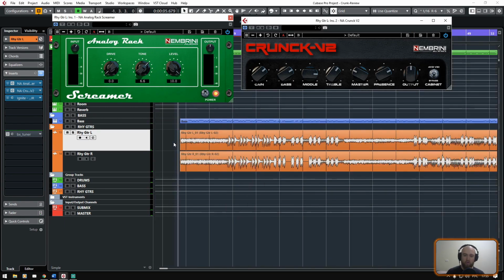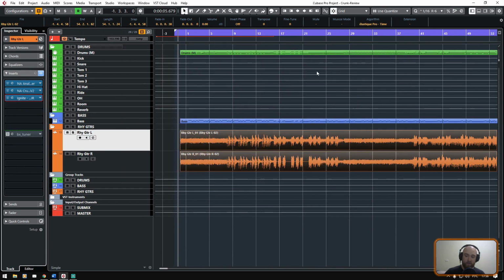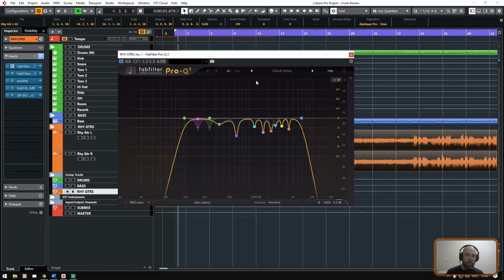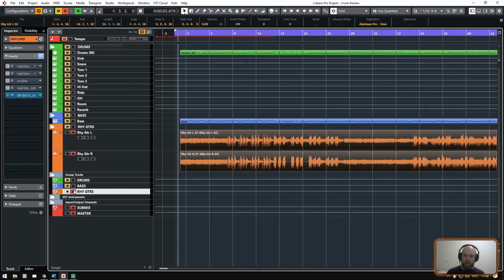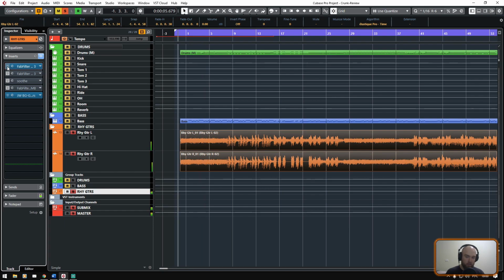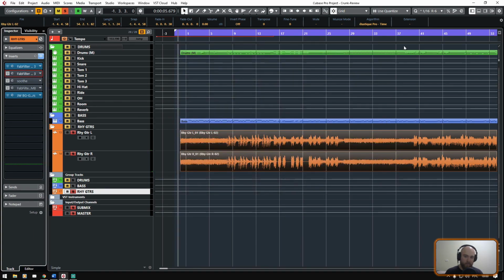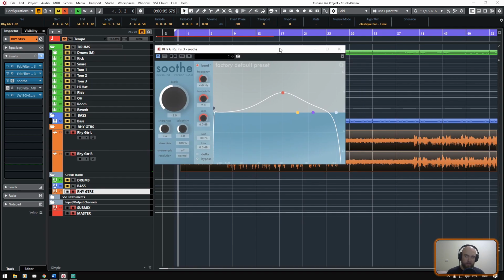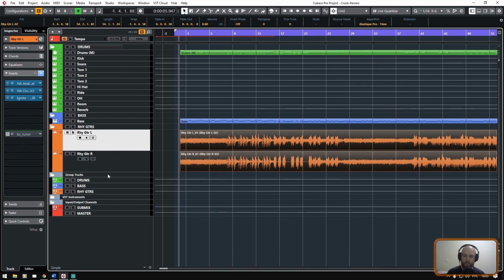Nembrini Audio Crunk v2 Guitar Amplifier [Review & Demo] - New Best Free Metal Guitar VST in 2020?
🔴 Sign up to my email newsletter!

Have Nembrini Audio created the Emissary 2.0 killer? Nah, Emissary 2.0 is legendary and there is plenty of space up here for more awesome free metal guitar amp simulators. The Nembrini Audio Crunk v2 is going to be another amazing free amp sim for you to add to your arsenal.

About Me:
My name is Scott and I'm the owner of Chernobyl Studios, a legally registered company in Ukraine. It was always my dream to work on music and it's finally a reality. Each and every day I'm in pursuit of creating my own unique sound in the online metal mixing world. It's so crazy to think that this all started nearly 20 years ago already. Time flies!

☢ Suggestions? Hit me up in the comments.